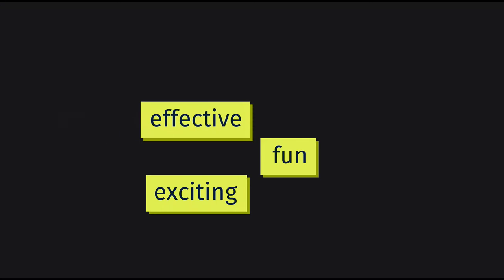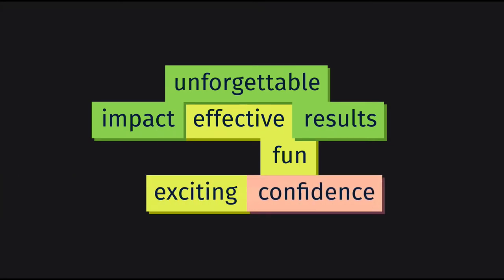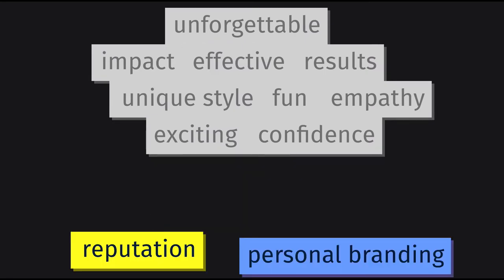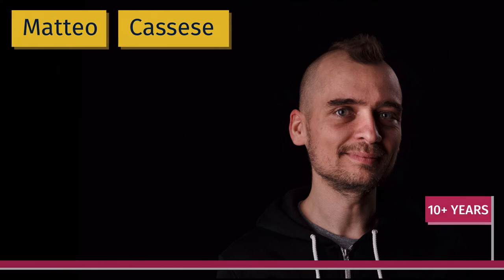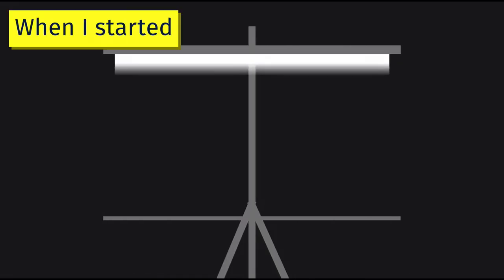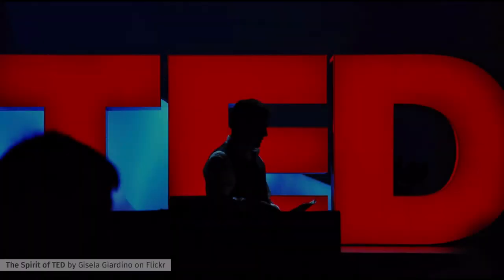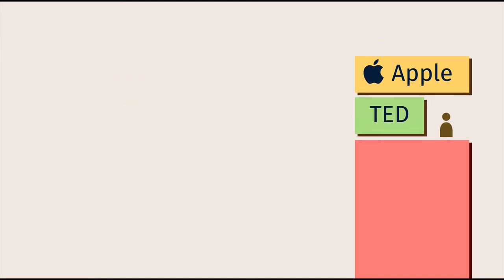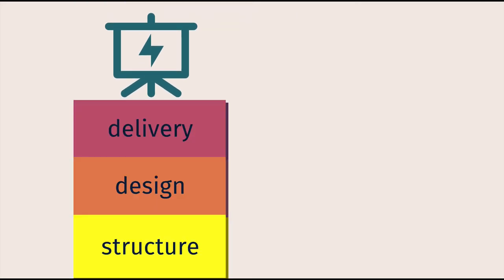Presentation Skills & Public Speaking Online Course | Presentation Hero | Free Training | Tutorial